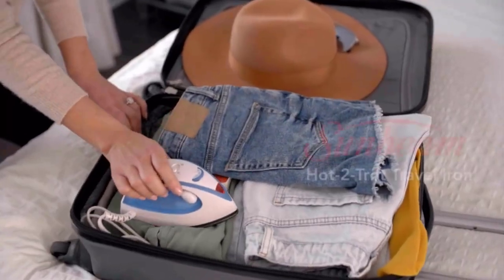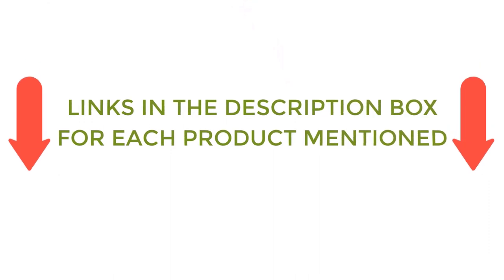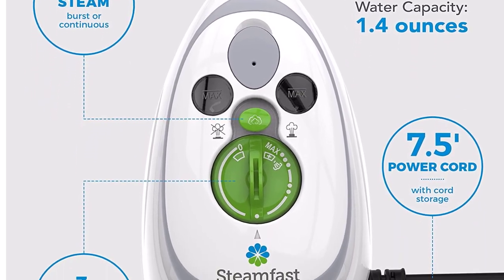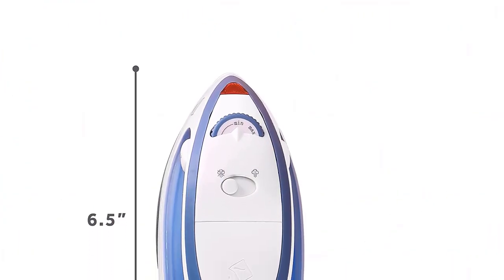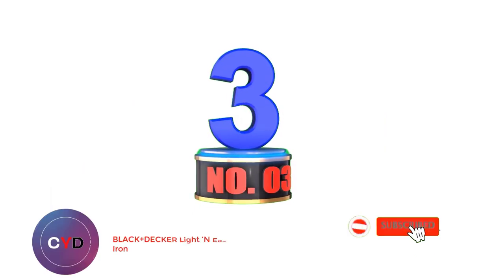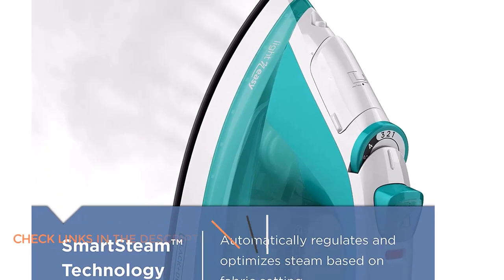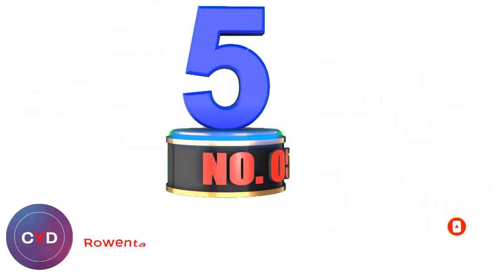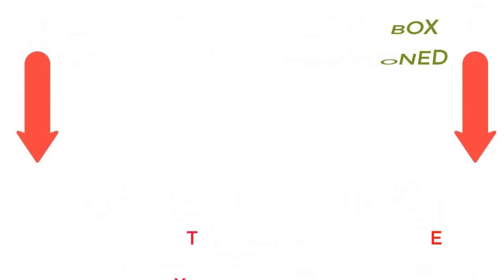Best Travel Irons for Clothes For The Money 2023|Top 5 Best Travel Irons for Clothes Reviews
Best Travel Irons for Clothes For The Money 2023|Top 5 Best Travel Irons for Clothes Reviews#irons#ad
📌Product Link 📌